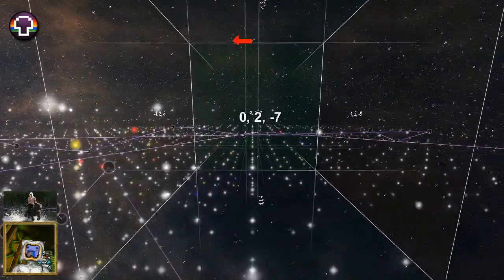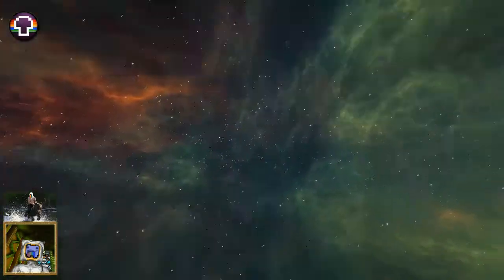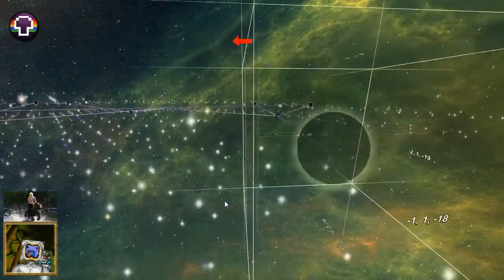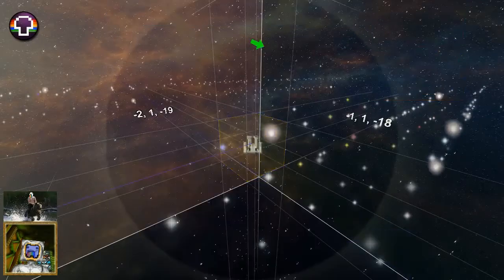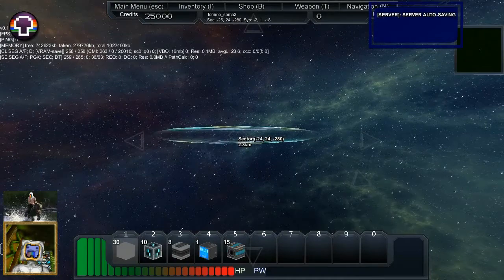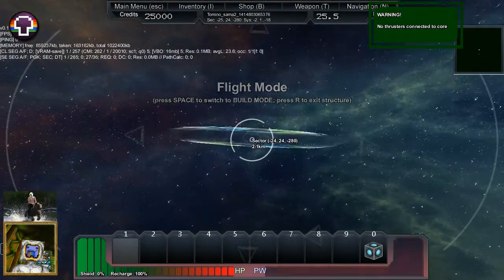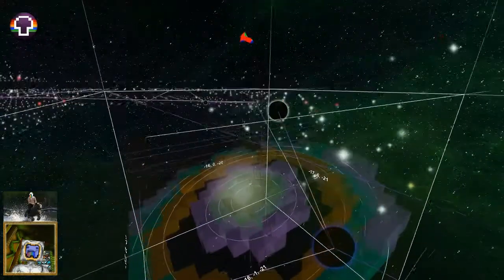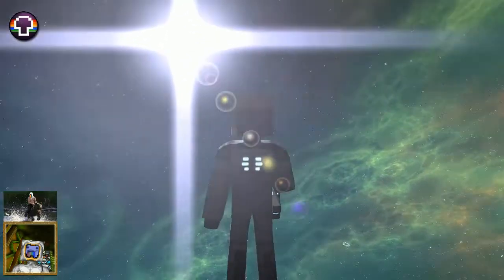Universe Map First look 2 [0.178 Dev Preview]